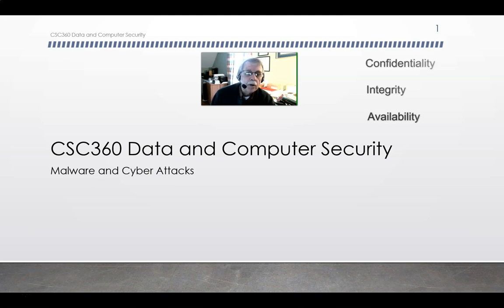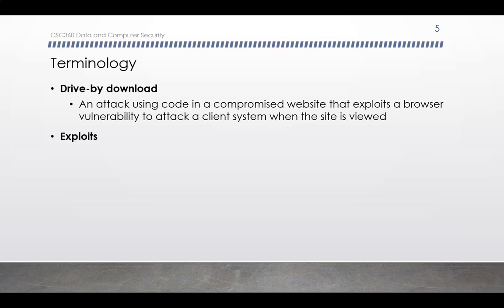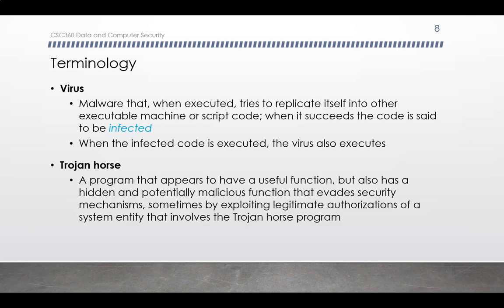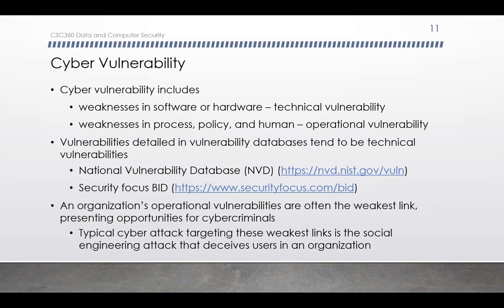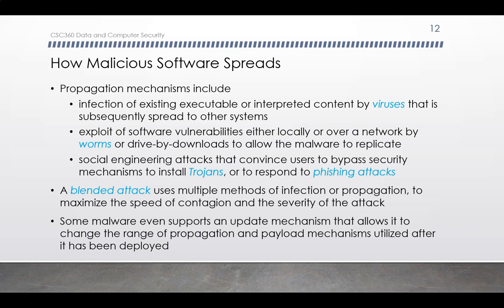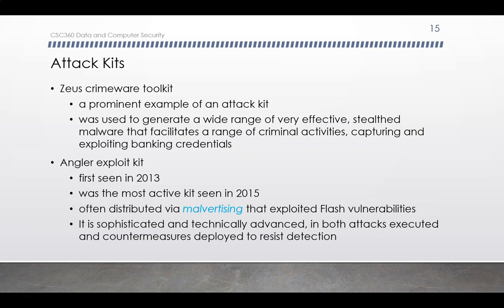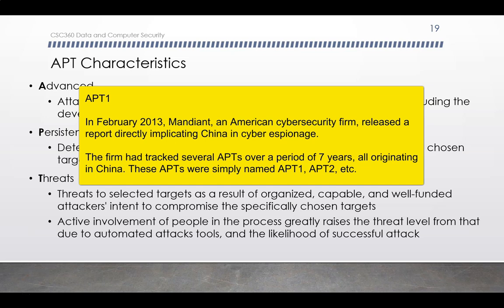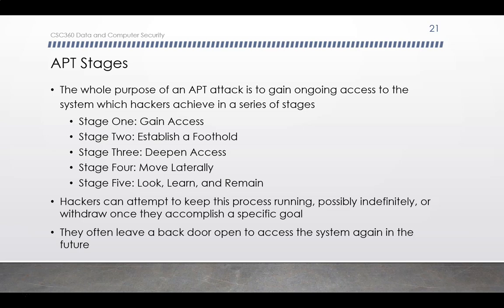Introduction to Malware and Cyber Attacks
This video is part of a lecture series on Malicious software (Malware) and Cyber Attacks. It provides an introduction to Malware and Cyber Attacks, focusing on terminology and concepts.